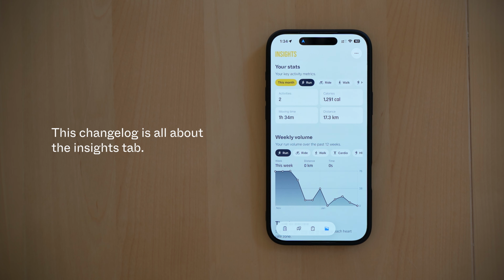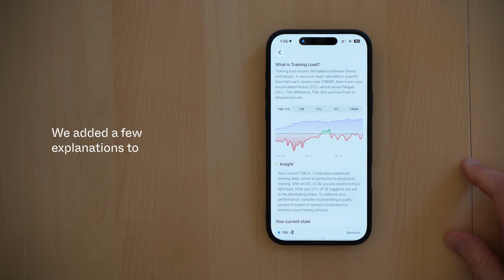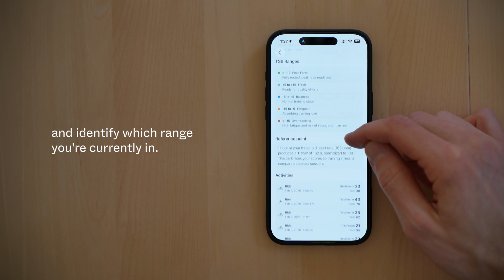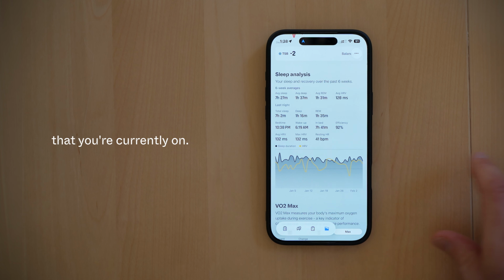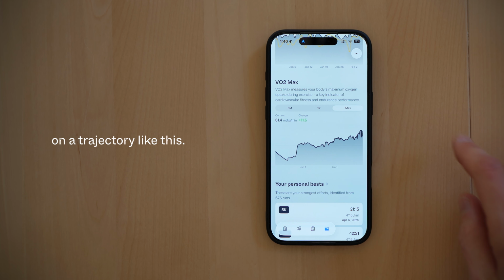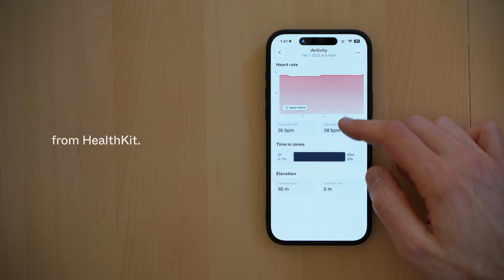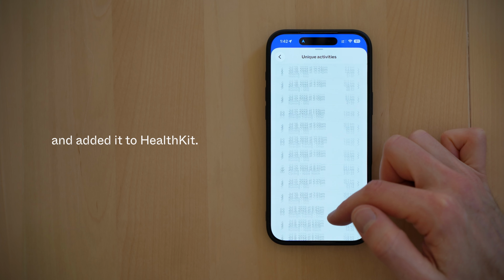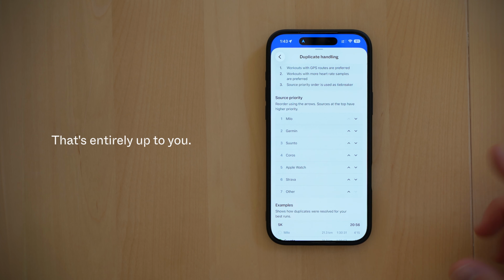Refactored Insights and deeper analytics (Milo Running App)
Refactored Insights and deeper analytics are now live in Milo.

In this changelog, we walk through major updates to the Insights tab, including a redesigned training load view, deeper recovery analytics, sleep and HRV trends, VO₂ max tracking, and a fully reimagined personal bests system.

These updates are designed to help runners better understand fatigue, recovery, and long-term progress — all directly on Apple Watch and iPhone, with data stored locally on your device.

Milo is an Apple Watch running app built to turn training data into clarity, confidence, and motivation.

00:00 Intro
00:07 Refactored Insights overview
00:20 New training load view (CTL, ATL, TSB)
00:46 Training load detail & explanations
01:33 TSB ranges and fatigue context
01:54 Sleep analysis and recovery trends
02:44 VO₂ max trajectory
03:05 Reimagined personal bests
03:52 Activity deduplication & PR accuracy
04:12 Data management and HealthKit cache
05:24 Wrap-up

In this update, we’re introducing a major refactor of the Insights tab in Milo. We’ve redesigned and rebuilt several components to improve how workouts and runs are analyzed, helping you better understand your training and performance.

We start with a brand new training load view. Training load is one of the most insightful metrics for understanding whether you’re well-rested, fatigued, or potentially at risk of injury. You can scrub through the chart to view individual days, just like before, but now with improved clarity.

We’ve also added a much more detailed training load view, including explanations to help you understand what training load means and how to read the charts. You can view each chart individually, including a new TRIMP chart that shows combined effort values for each training day.

TSB, ATL, and CTL are now represented using their actual values, along with an overall insight that takes all of your data into account to describe your current training state. We’ve also added clear TSB ranges, from –15 to +15, making it easier to understand where you currently sit in terms of fatigue or freshness.

Next, we’ve added a completely new sleep analysis component. Milo now looks at your sleep data over the past six weeks to establish averages and patterns, while also showing detailed insights from last night’s sleep. Below that, you’ll see charts for sleep duration and average HRV, which help you understand your recovery trajectory over time.

We’ve also added a new VO₂ max chart, pulled directly from HealthKit. This shows how your aerobic fitness has been trending and helps contextualize changes due to training consistency, fatigue, or injury.

Personal bests have been completely reimagined as well. Under the hood, Milo now does a much better job identifying your strongest efforts by scanning all of your runs and selecting the best segments for each race distance. You can tap into each distance to see your top five efforts and view additional details when available.

To support this, we’ve added a new data management view. This allows you to review duplicated activities, regenerate your HealthKit cache, and choose which activity should be treated as the primary effort. All data remains stored locally on your device — nothing is sent to our servers — and caching is used purely to ensure fast, reliable analysis.

If needed, you can even inspect how activities are ranked and prioritized, and make adjustments yourself.